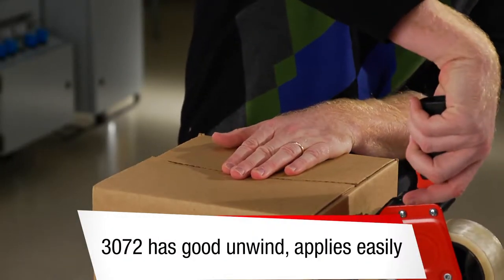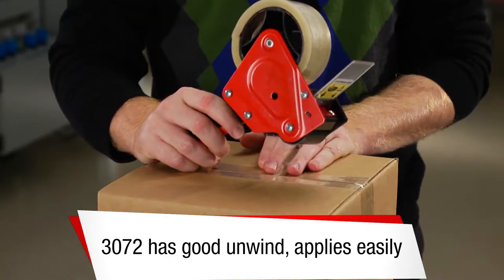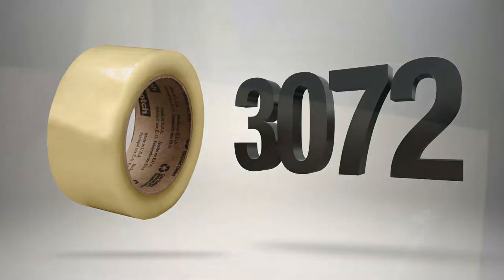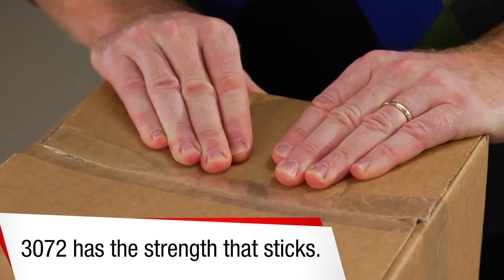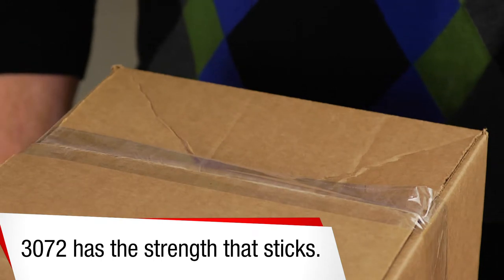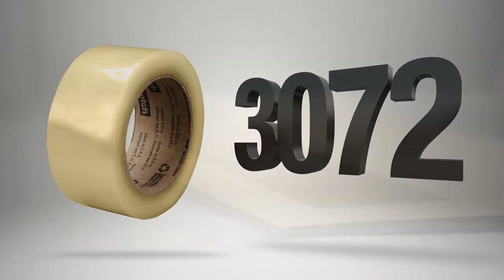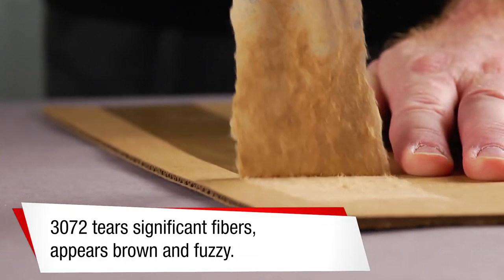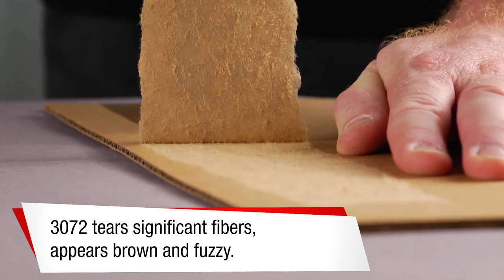3M - Scotch 3072 RCT (Recycled Corrugate Tape) video